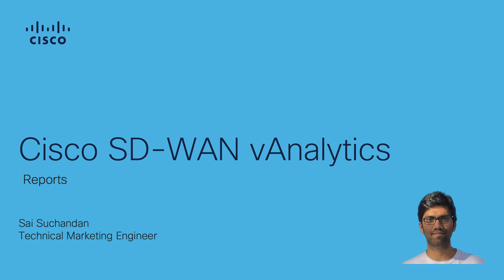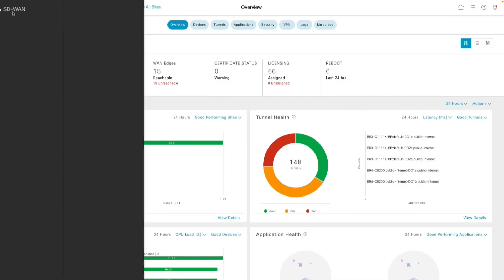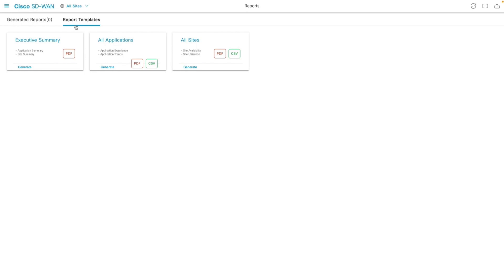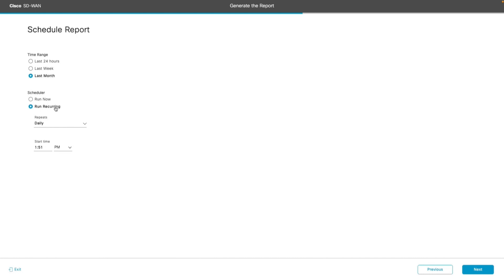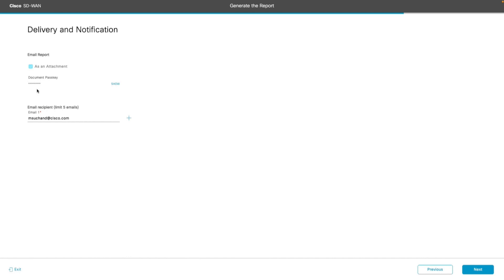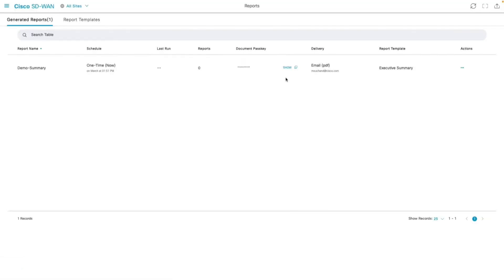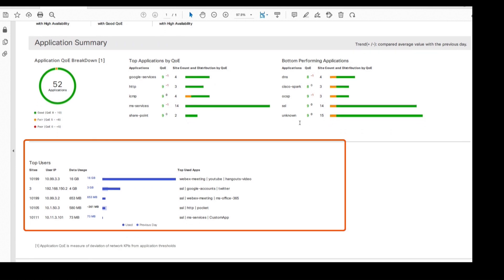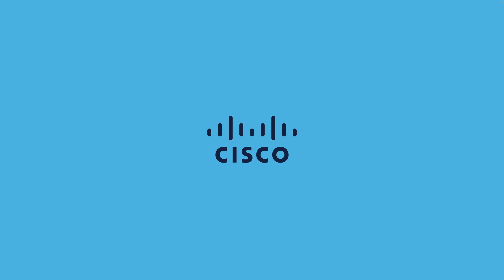Cisco SD-WAN - vAnalytics Reports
Cisco SD-WAN vAnalytics is a cloud-based analytics service for Cisco SD-WAN, offering comprehensive insights and troubleshooting capabilities for your application and network performance across your SD-WAN fabric.
In this video, we will go through how to generate an Executive Summary Report using SD-WAN analytics dashboard.

Chapters:
00:00 Introduction
00:25 Reports sections
01:17 Summary of Reports
01:24 Generate Report